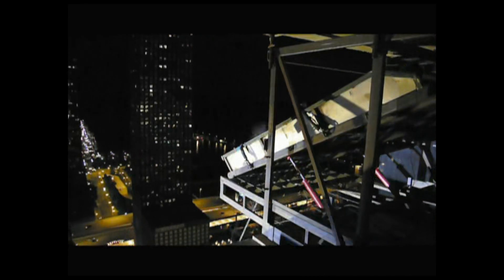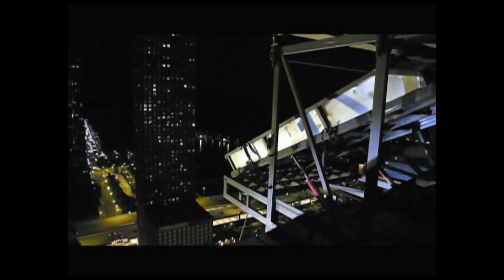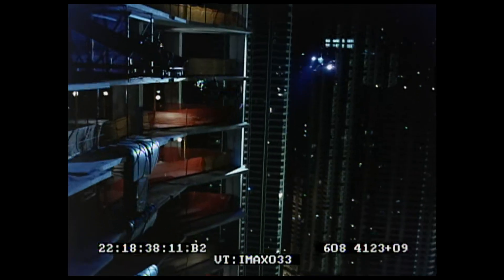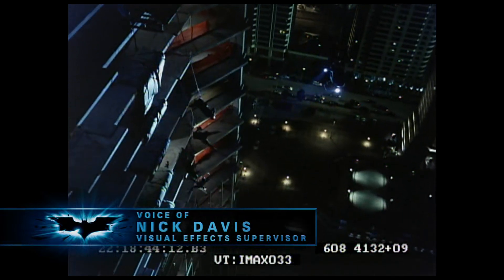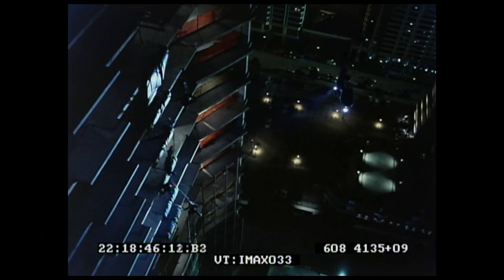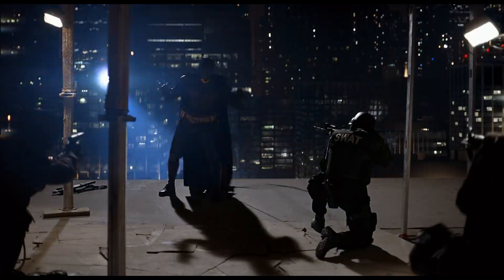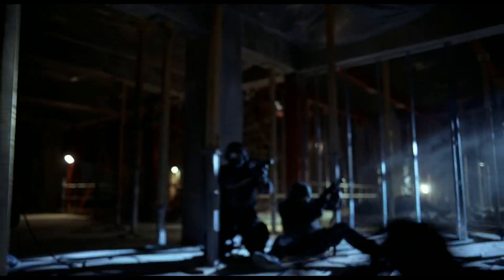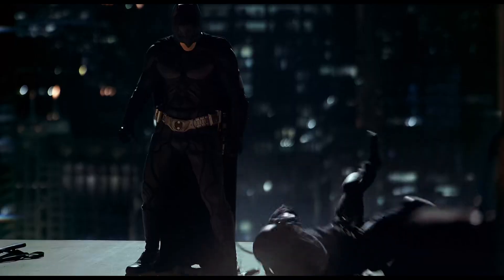String of Sausages Stunt - The Dark Knight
The follow-up to Batman Begins, The Dark Knight reunites director Christopher Nolan and star Christian Bale, who reprises the role of Batman/Bruce Wayne in his continuing war on crime. With the help of Lt. Jim Gordon and District Attorney Harvey Dent, Batman set out to destroy organized crime in Gotham for good. The triumvirate proves effective. But soon the three find themselves prey to a rising criminal mastermind known as The Joker, who thrusts Gotham into anarchy and Batman closer to crossing the fine line between hero and vigilante. Heath Ledger stars as archvillain The Joker, and Aaron Eckhart plays Dent. Maggie Gyllenhaal joins the cast as Rachel Dawes. Returning From Batman Begins are Gary Oldman as Gordon, Michael Caine as Alfred and Morgan Freeman as Lucius Fox.

Cast: Christian Bale, Heath Ledger, Maggie Gyllenhaal, Aaron Eckhart, Michael Caine, Gary Oldman, Morgan Freeman

Director: Christopher Nolan